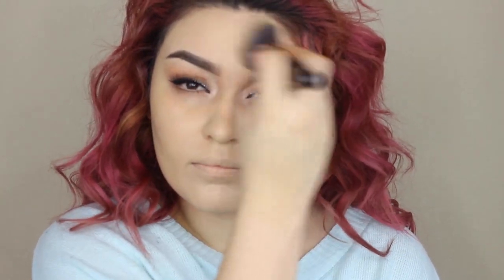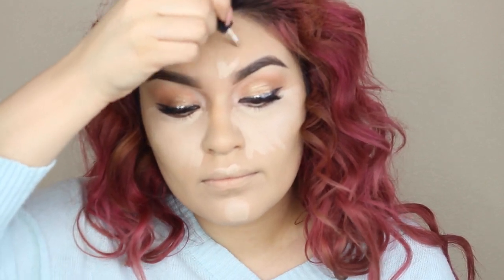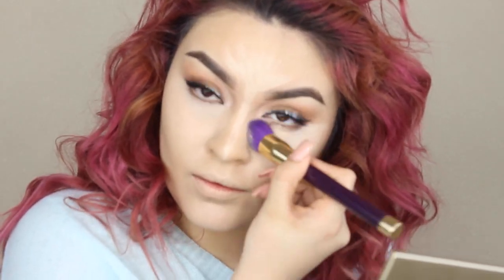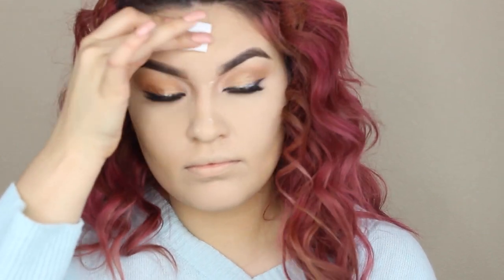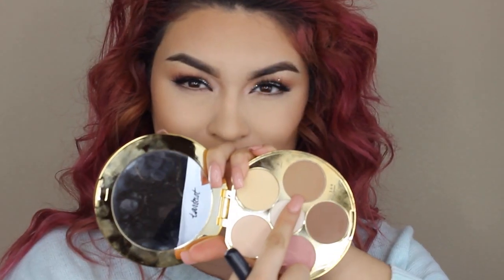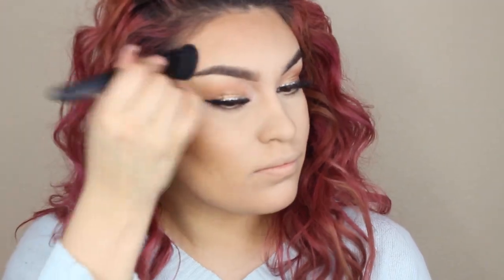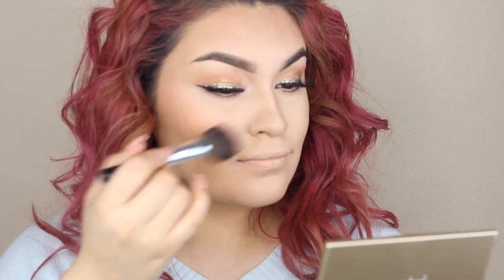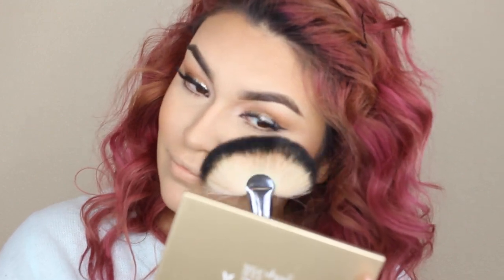My Foundation Routine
Hey girls!

Its a new year my loves and this year my goal is to upload 2 videos a week! TUESDAYS, & THURSDAYS!!

HERE ARE THE PRODUCTS THAT WERE USED IN THIS VIDEO.

MARIO BADESCU rose water makeup setting spray
CLINIC moisturizing lotion
COVER FX mattifying primer for oily skin and acne
NARS vanilla light2 concealer
TOO FACED endless summer bronzer
LAURA GELLER gilded honey illuminator
JACLYN HILL & BECCA COSMETICS champagne pop
TARTE contour kit

TOOLS
SEDONA LACE fan brush FB 01
SEDONA LACE used to brush away setting powder FB 05

(this is the set that i bought that these brushes came with)

LORAC CONTOUR BRUSH (it came with the loran contour kit)

you can buy it seperately YAY!!!

SONIA KASHUK brush is not available since its a limited edition brush so sorry guys!! it was for xmas 2 years ago. but here is the website incase you are interested in her brushes.

BH COSMETICS foundation brush
here is the link and this is the set that i bought it in!! i LOVE this brush for foundation and super affordable!!

OFRA COSMETICS #8 powder brush runs for $27.50 but here is the link below there brushes are super great quality!!

hope this all helps guys I LOVE YOU and thank you for watching any questions comment below and i shall answer lol, this is going to be an amazing 2016 year!!!